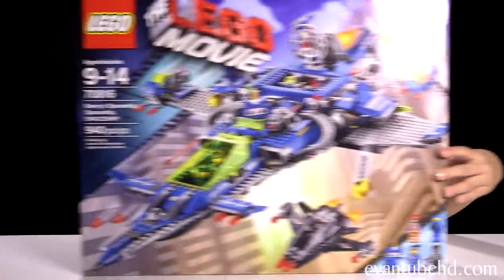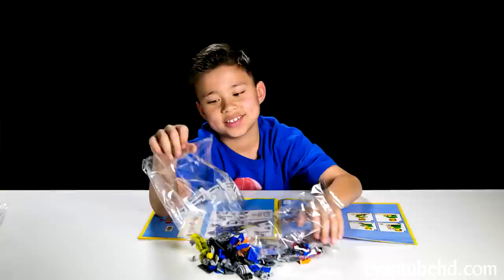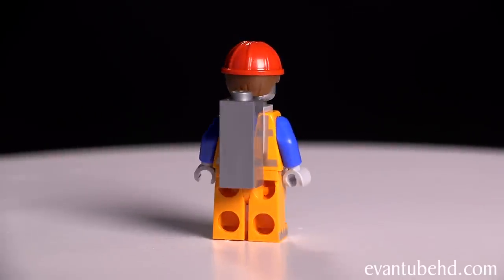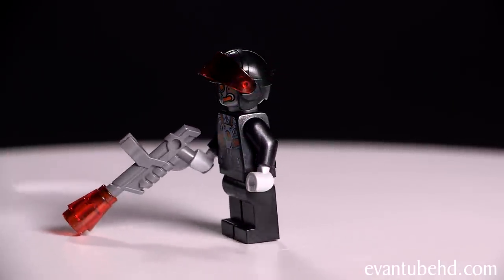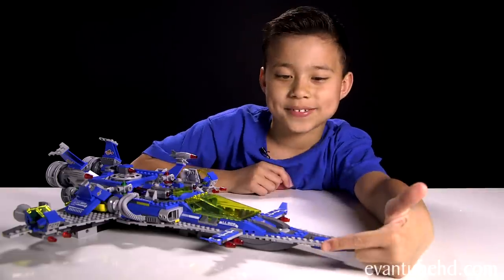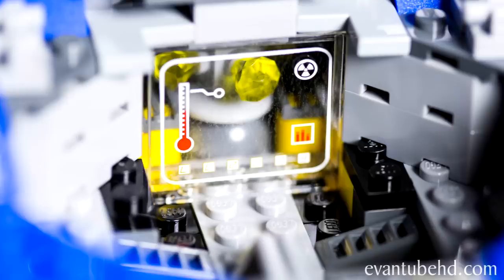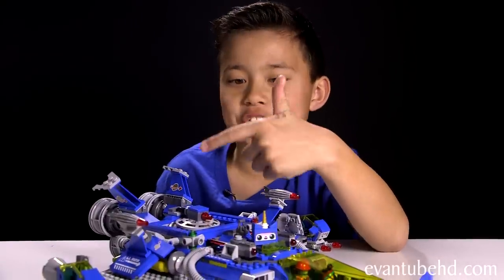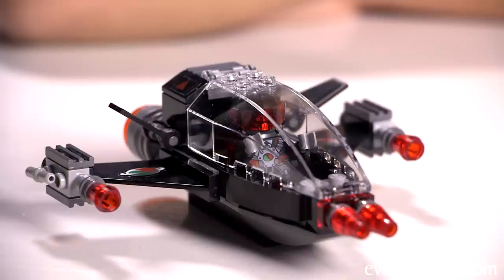BENNY'S SPACESHIP, SPACESHIP, SPACESHIP! - LEGO MOVIE Set 70816 - Time-lapse, Unboxing & Review!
Save 20% on EvanTubeHD Backpacks and Lunchboxes through December 14th. Use CodeL SCHOOLGEAR

 Count down for lift-off in Benny’s dream Spaceship!

Benny may have spent too much time in space with a lack of oxygen, but this wacky character is also a Master Builder. Help him construct the Spaceship, Spaceship, SPACESHIP! of his dreams then help the heroes to evade the Robo Police interceptor. Open the central roof to access the computers and tools in the control room. Push the middle exhaust to extend the wings, unleash the hidden spring-loaded cannons and fire the stud blasters. Raise the satellite dish to release the spacebots. And if all that’s not enough to fend off the enemy, detach the wing flyers to triple the threat. Includes 4 minifigures with accessories: Benny, Robo Emmet, Space Wyldstyle and Robo Pilot, plus an Astro Kitty figure.

    Includes 4 minifigures with accessories: Benny, Robo Emmet, Space Wyldstyle and Robo Pilot, plus an Astro Kitty figure
    Benny’s Spaceship features an opening cockpit, 2 spring-loaded laser shooters, 4 flick missiles, extendable wings, hidden spring-loaded space cannons, 2 stud blasters, triple exhaust booster, control room with opening roof, computers, hammer and wrench, satellite dish, 2 spacebots and translucent elements
    Detachable wing flyers each feature an opening cockpit for minifigure, 2 shooters, rocket exhaust and translucent elements
    Robo Police interceptor features an opening cockpit for minifigure
    Push the middle exhaust booster to pop out the wings and reveal the spring-loaded space cannons
    Open the control room roof to access the computer and tools
    Raise the satellite dish to take out the spacebots
    Shoot the flick missiles
    Detach the 2 wing flyers to cause triple trouble!
    Watch The LEGO® Movie™ to see all your favorite characters in action
    Benny’s Spaceship measures over 4” (11cm) high, 20” (51cm) long and 16” (41cm) wide
    Detachable wing flyers each measure over 1” (4cm) high, 3” (9cm) long and 3” (8cm) wide
    Robo Police interceptor measures over 1” (4cm) high, 4” (11cm) long and 4” (11cm) wide